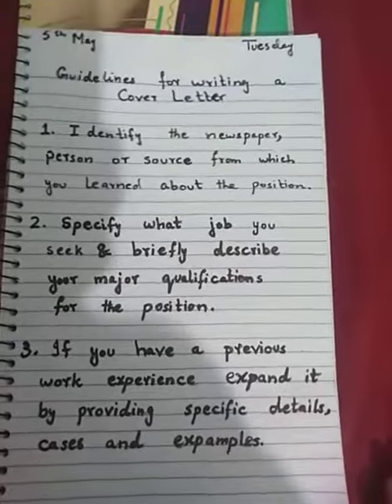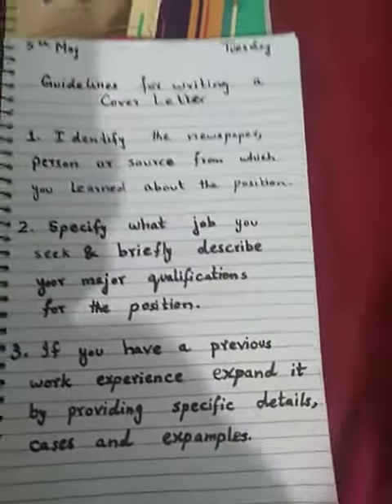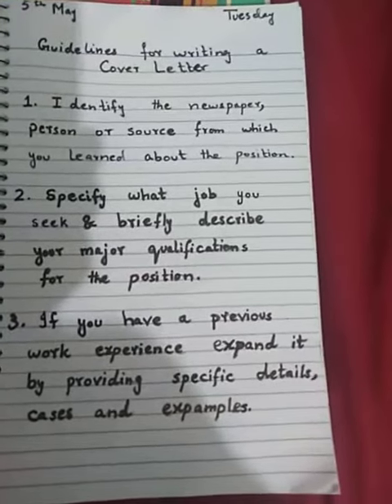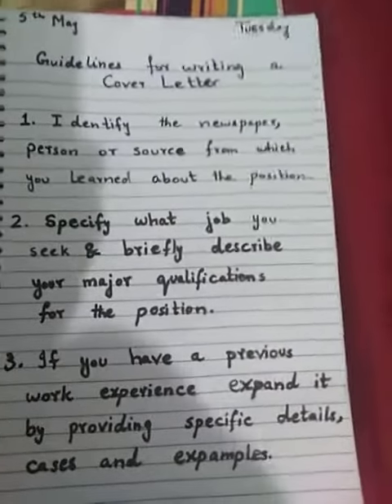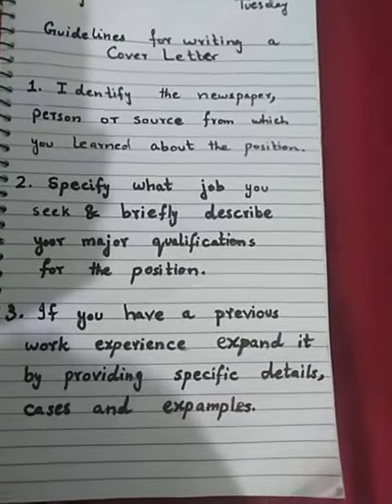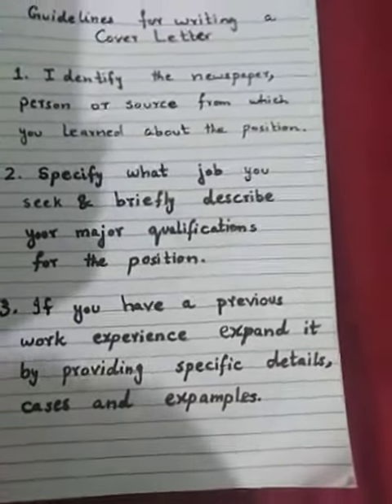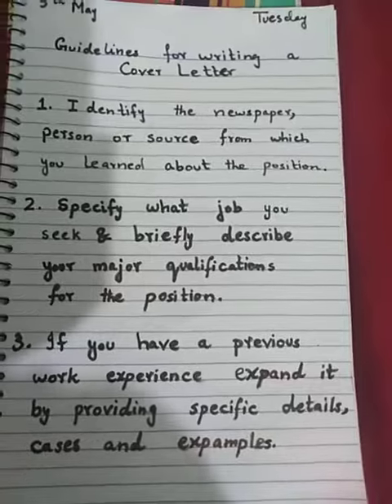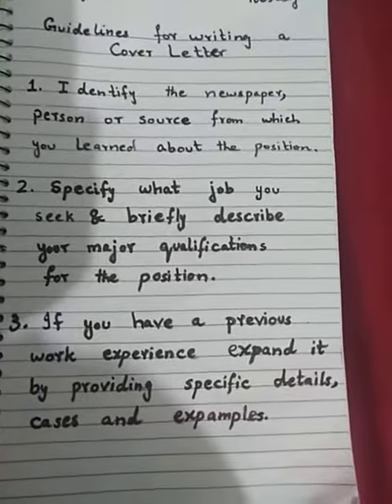Guidelines for writing a cover letter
BS (hons.)IV Semester 5th May